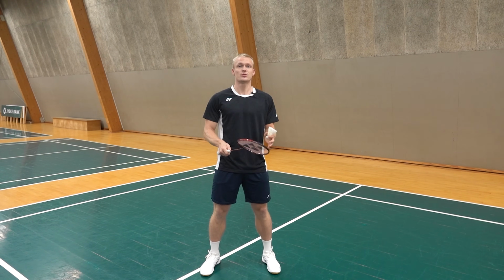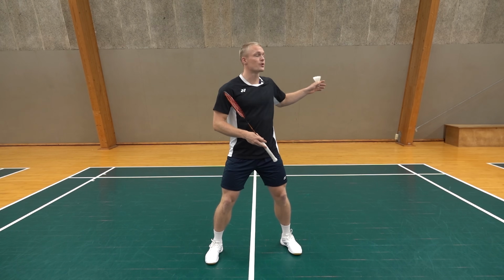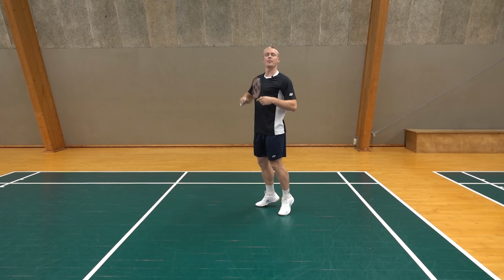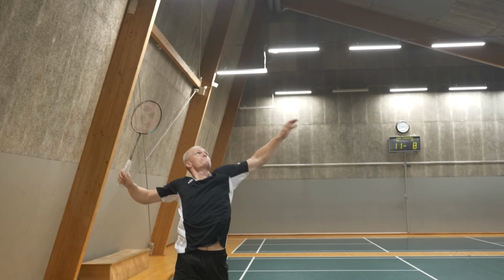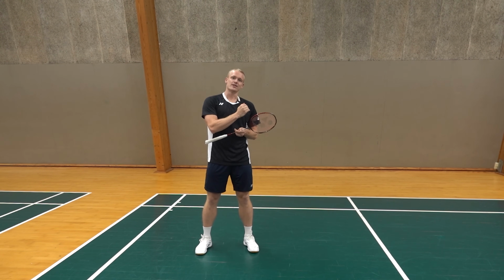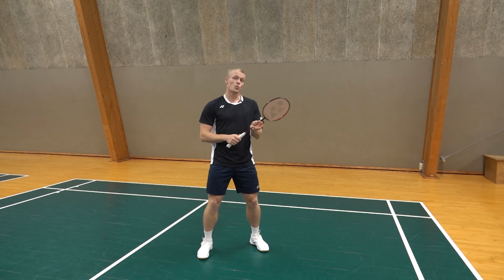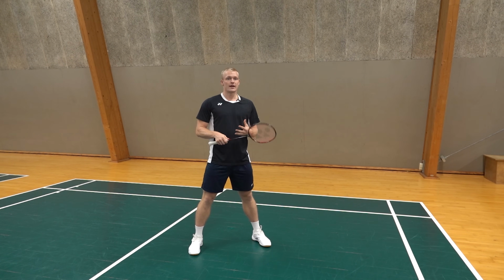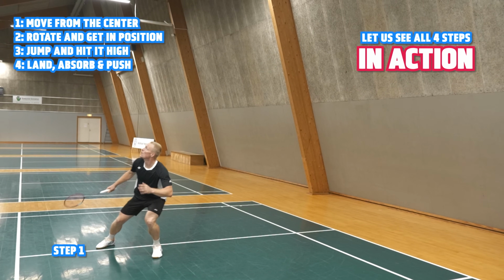Move Like Chou Tien Chen! 🔥 Master the 4 Steps to Explosive Attack Footwork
FOOTWORK ATTACK like Chou Tien Chen 🔥
Want to move like the pros? In this video, I’ll break down 4 essential footwork elements to help you generate maximum attack power and variation from the backcourt.
Learn how to:
1️⃣ Get into position
2️⃣ Prepare to jump
3️⃣ Execute the jump and smash
4️⃣ Land with control and balance
Watch till the end as I explain each step in detail — and take your attacking footwork to the next level! 💪🏸

BADMINTON E-LEARNING APP & WEBSITE
🚀 The World´s most extensive video archive to level up Your game.
🏸 Exercises, Tactics, Physical, Tutorials, Kids Academy & more
📆 Training Plan Builder & Masterclasses

VIDEO TIMES
00:21 - Tip 1 - Push from the center
01:42 - Tip 2 - Get in position
02:58 - Tip 3 - Absorb, jump, and hit
04:49 - Tip 4 - Landing
06:54 - Extra tip